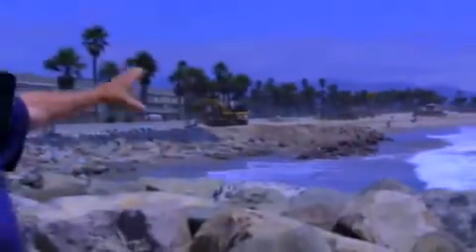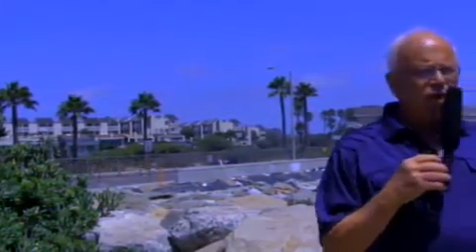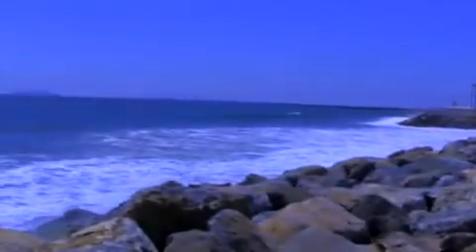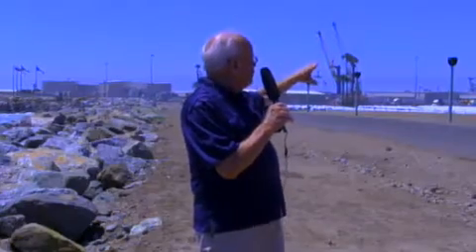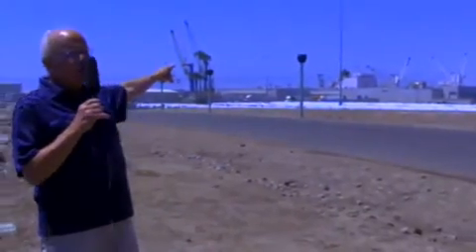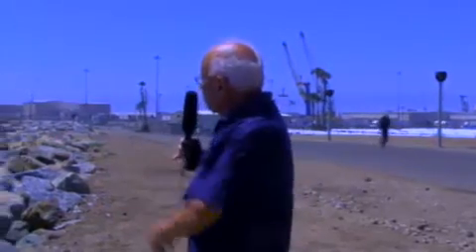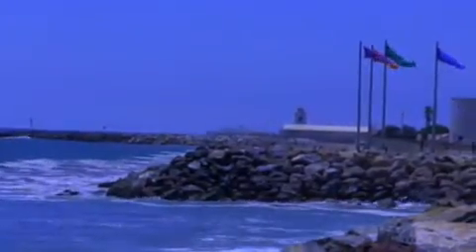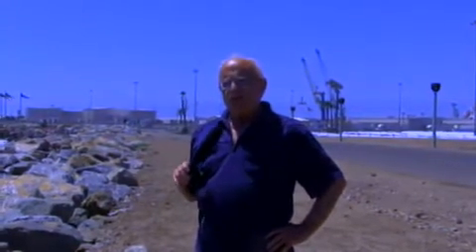John Flynn discusses Shifting Sand problems @ Hueneme Beach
Retired VC Superisor John Flynn discusses the beach erosion problems at Hueneme Beach and the solutions at Channel Islands Harbor - Captured Live on Ustream